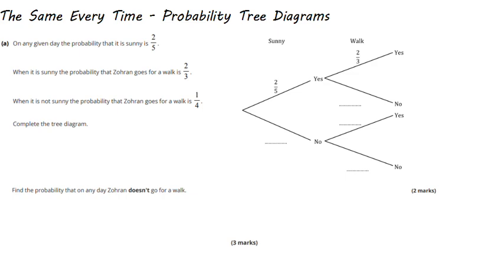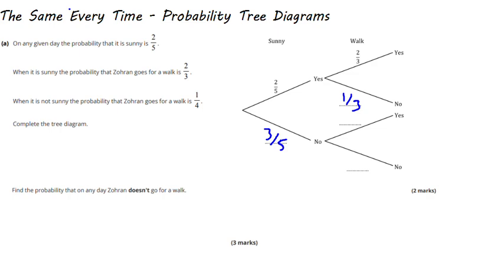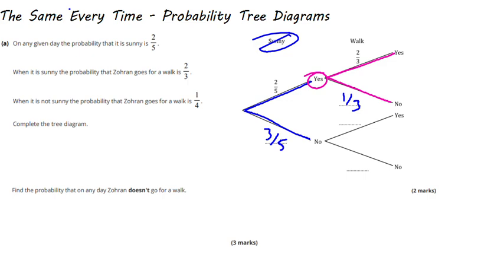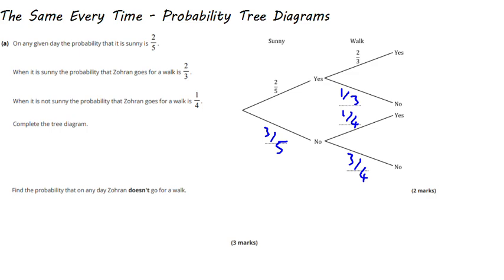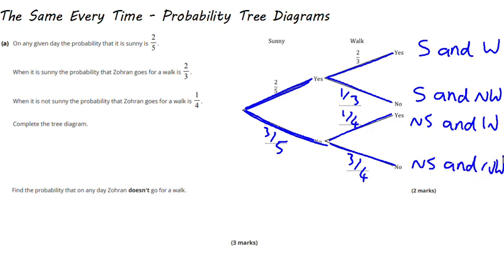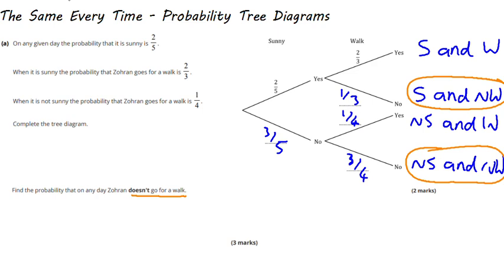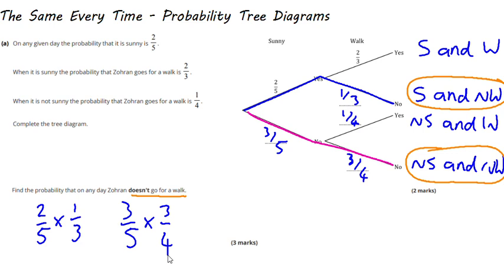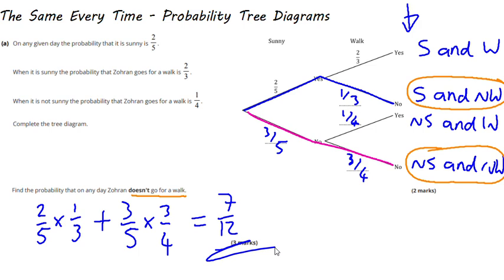The Same Every Time Probbaility Tree Diagrams Video 1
The Same Every Time. igcse maths gcsemaths igcsemaths probability treediagram. It's the same every time. Learn how to do it. Get into the marks. Get into the grades.